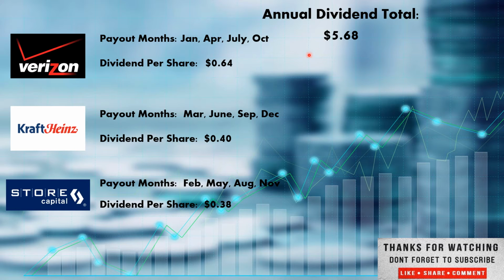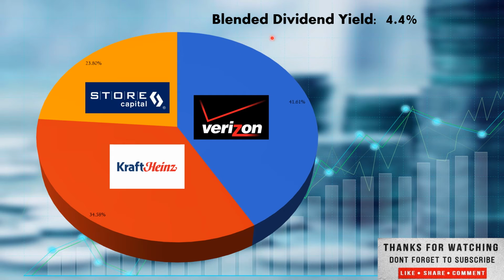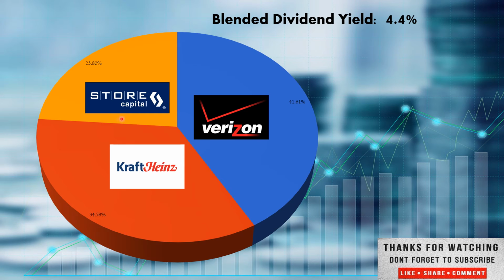Beginner Investor 3 Buffet Approved Stock Portfolio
Amazon Links for Books Featured in My Videos

The Richest Man in Babylon - Original Edition

Welcome everyone to Vested Interest.  This is Shane back again and in this video we will cover a 3 Stock Portfolio for New Investors.  If you want to invest like Buffet here are three stocks that are in his portfolio.  Before we get started, I’d like to thank everyone whos taken the time to watch, comment and like the videos and a special thank you to those who have subscribed to the channel I really do appreciate it.  For those of you who may be stopping by for the first time on this channel we focus on a passive income investing strategy by buying stocks in good companies that pay dividends.  In my opinion, the best way to do anything is to keep it as simple as possible so it really boils down to consistently investing into dividend growth stocks in growing companies, that return a high yield on invested capital, with positive free cash flow, that covers the dividend.  I utilize both a dollar cost average approach, consistently investing into the stocks within the portfolio on a bi-weekly basis minimum, every two weeks when I get paid, but I also do large purchases as well, if I have extra funds.  Lately I have been investing into the portfolio every week so look for those weekly update videos on Sunday.  I cover all my investments into this portfolio on this channel, I do not have a paid patron account, nor do I intend to ever have one, we all have enough to pay for, so it’s free to see what I’m investing in, but if you’d like to help the channel dropping a comment, liking the videos, and subscribing helps the channel out tremendously.  I also have a link to my Webull account down below so if you’re looking to start your own investing account, if you use that link, you’ll get some free stocks when you sign up and deposit funds into the account.  I will receive some free stocks as well so that helps me out, you don’t have to use my link you can sign up without it if you prefer.  I do not cove my Webull activity on this channel, as it is more speculative in nature, with much higher risk, into stocks that don’t pay dividends.  So lets get into the video.
As always appreciate you stopping by and if you haven’ done so already don’t forget to show me some love and hit the thumbs up, ring the notification bell and subscribe to the channel drop a comment below to let me know what you think.  I do personally read and respond to the comments, and I’m always interested to read your questions and or opinions.